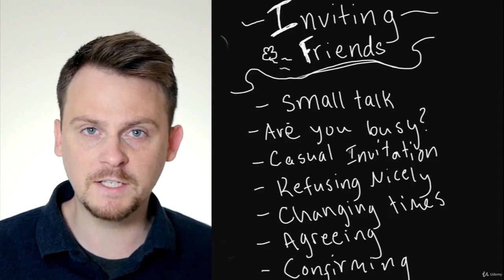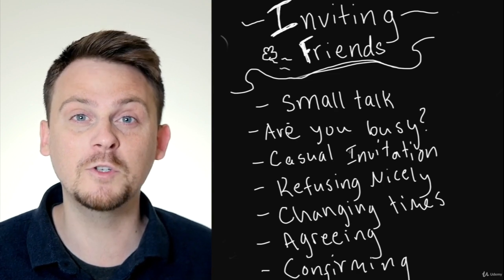آموزش جلسه یازدهم